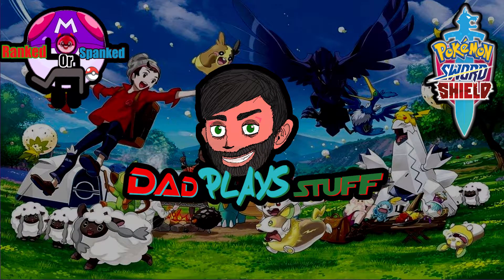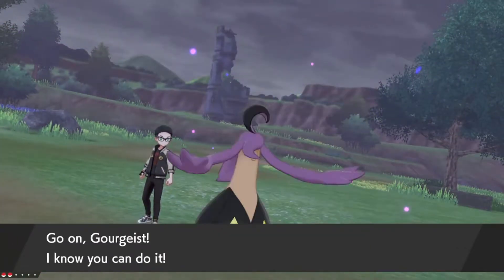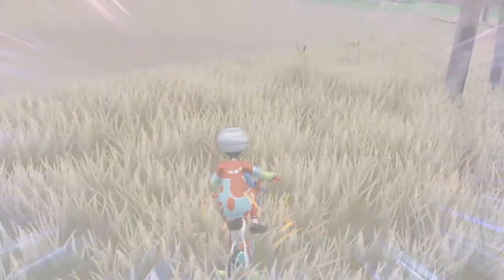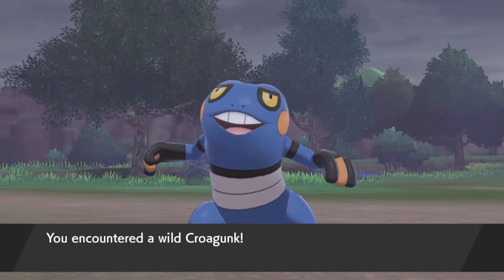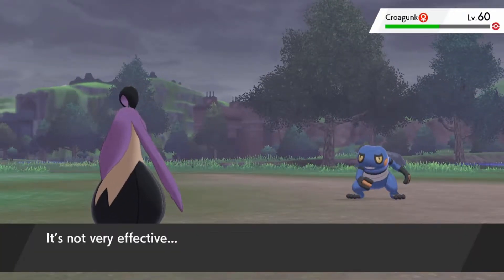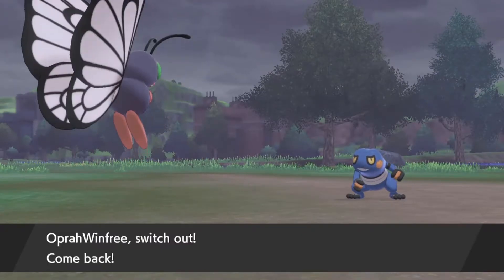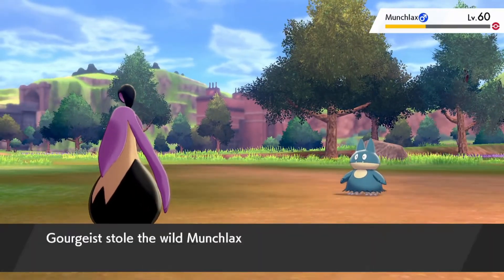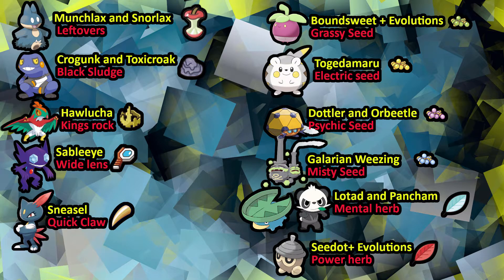Best method to get items from Wild Pokemon, Black Sludge,Leftovers,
Another Small guide video on some of the most Useful items that wild pokemon hold in Sword and Shield, and how best to obtain them using Compound eyes and Frisk.

Dont forget to leave a like comment and subscribe if you enjoy the content and hit that bell for more notifications from me in the future it really helps the channel out and feeds the youtube algorithm.